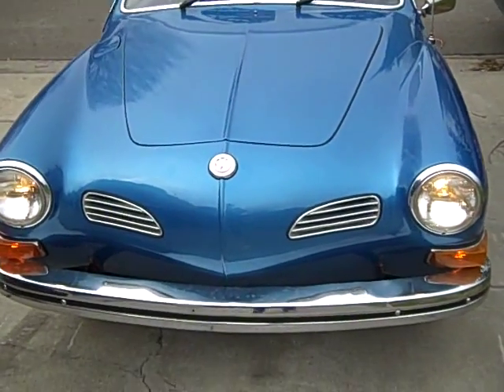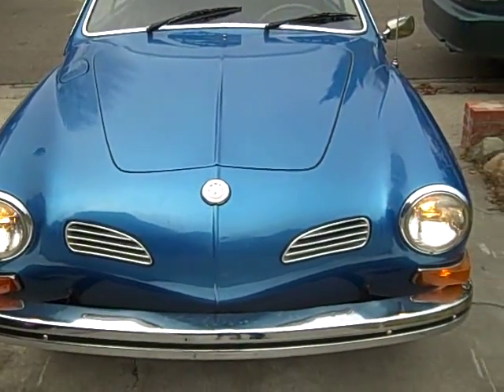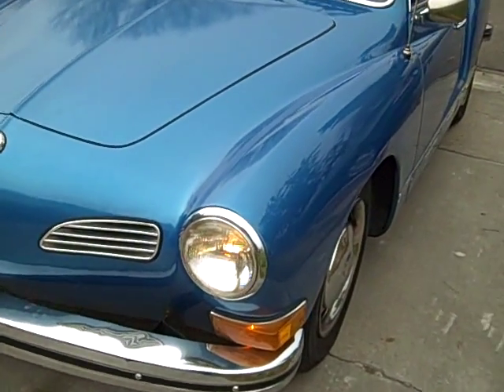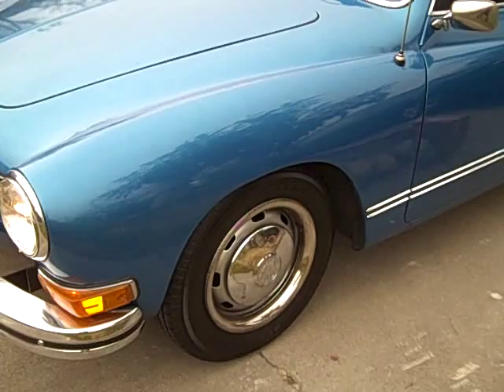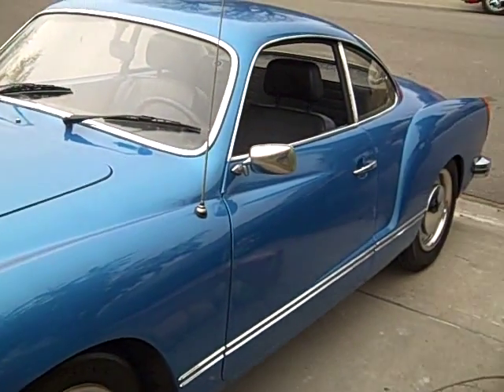1972 Karman Ghia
Unfortunately I have to part from my beloved Ghia I don't want to, but I have to due to school tuition. it's clean and in excellent condition. The car was refurbished three years ago, never been in an accident. Exterior: new paint, new rubber, new tires. Interior: new headliner, dash pad and dash face, C/D MP3 AM/FM radio, seat covers, carpet, weather stripping. Engine rebuilt last year, dual port 1600, good trans-axle, and good brakes. If anyone out there in the community is interested leave me a post, f you would like to see pictures please let me know.

Willing to trade for an early Bronco 1975 or below or 64-68 Ford Mustang V8

Thank you for looking and reading.